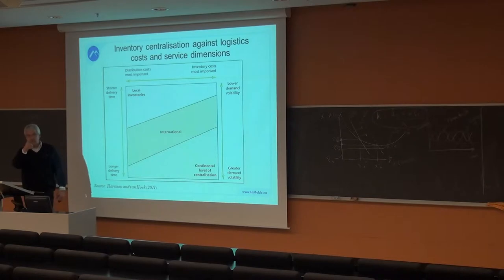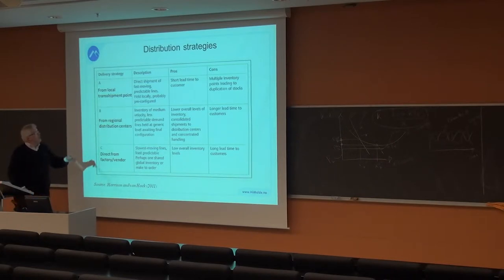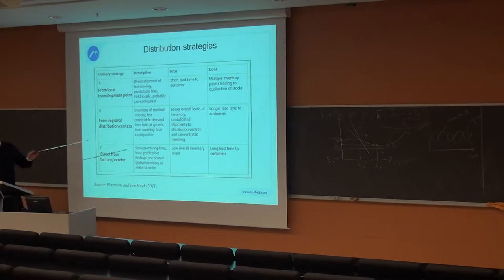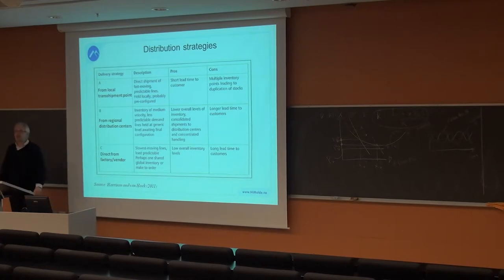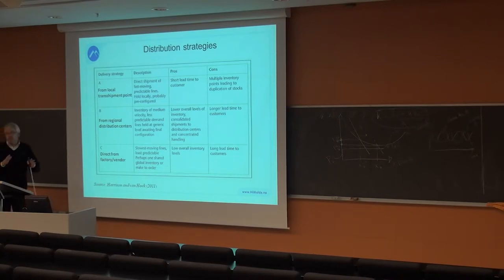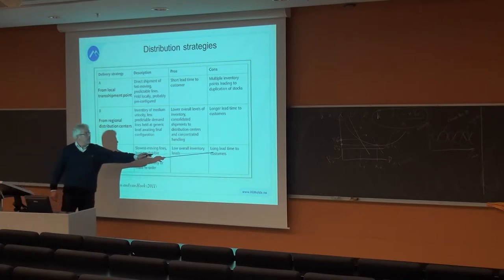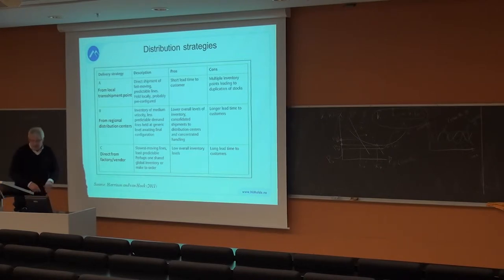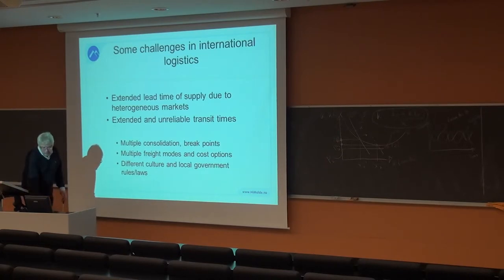113 Forelesning SCM500, (3. okt. 2013)